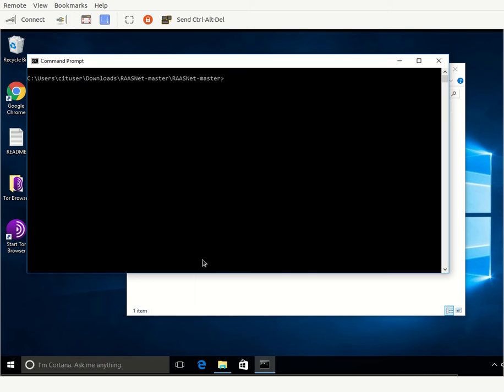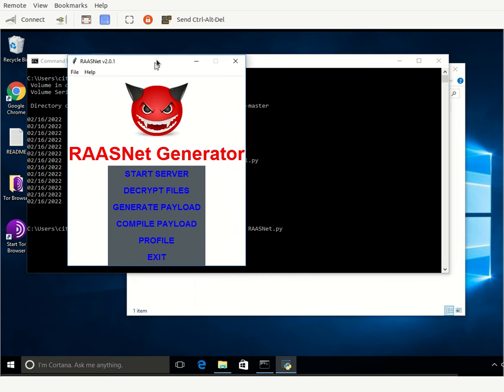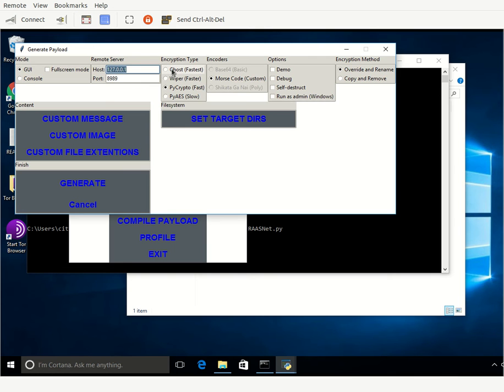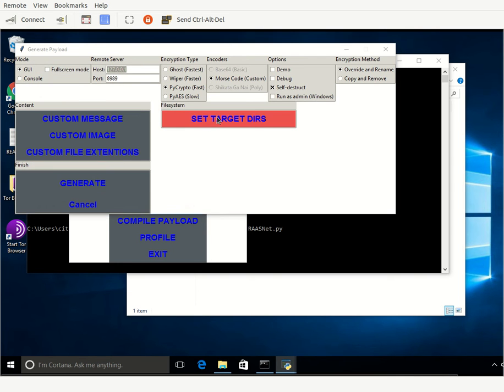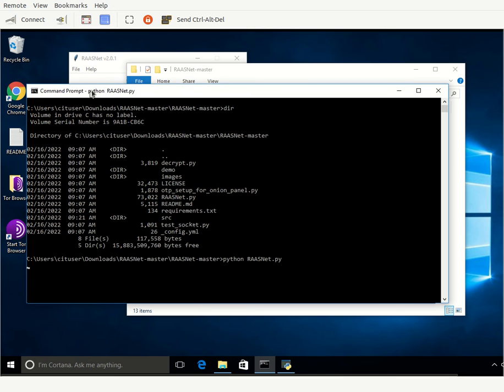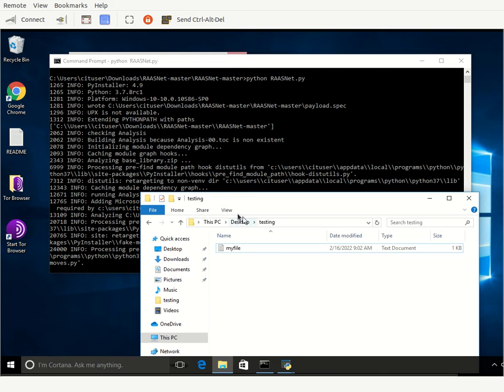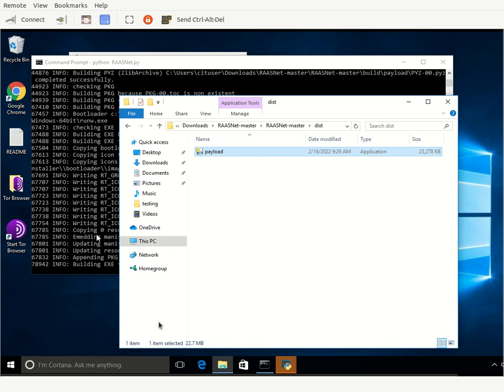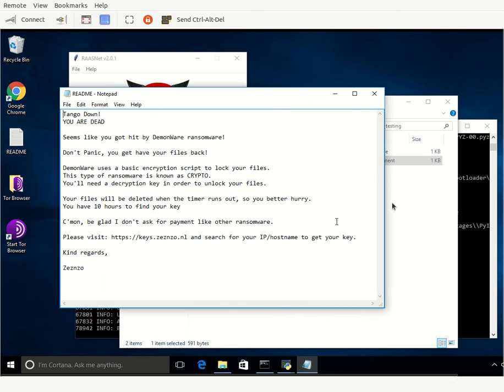Ransomware example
An example of how ransomware works